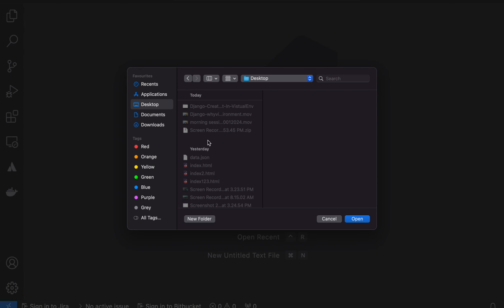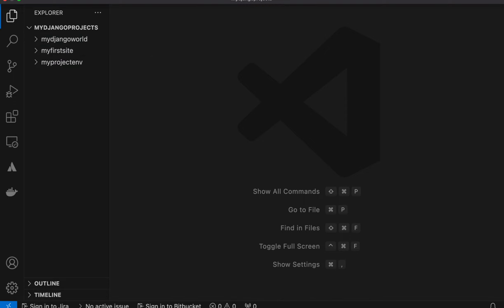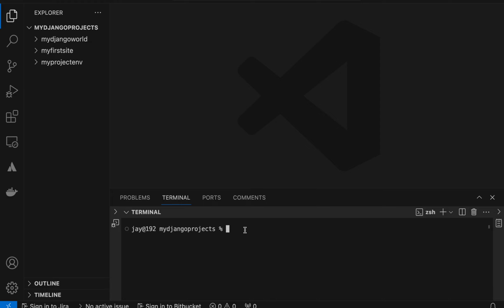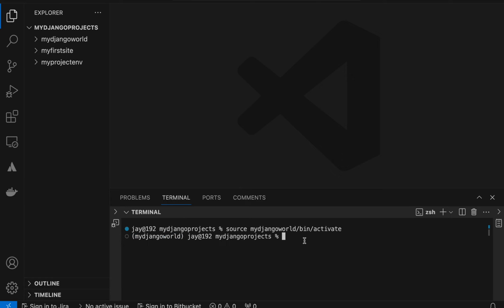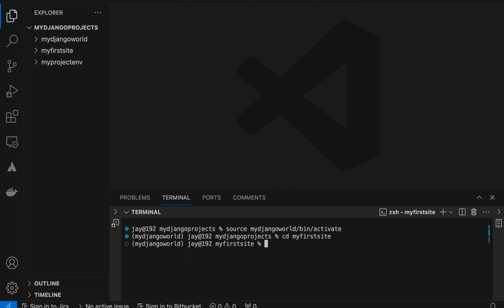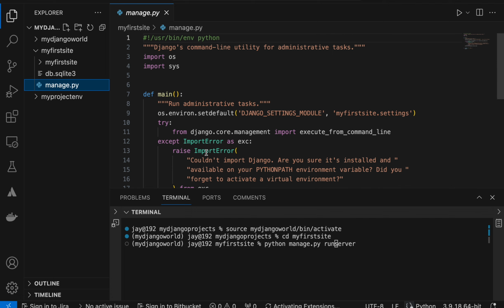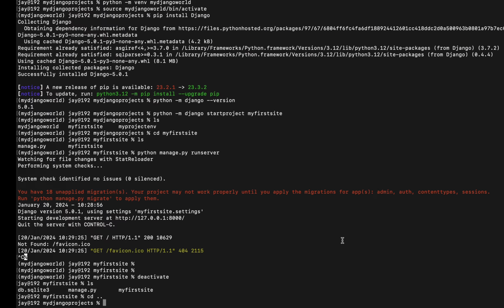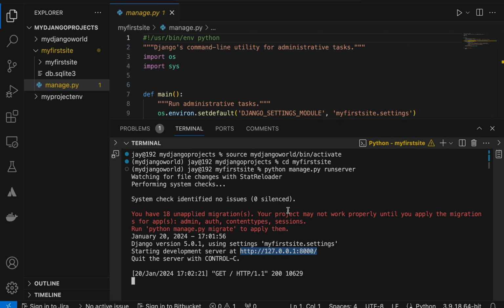How to use VS Code for launching Django Projects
In this video, we are going to learn how to use Visual Studio Code(VS Code) to launch Django Projects. Also, we will learn how to use VS Code terminal.